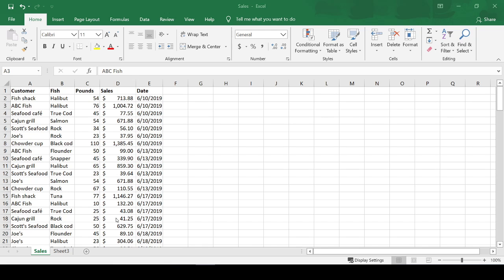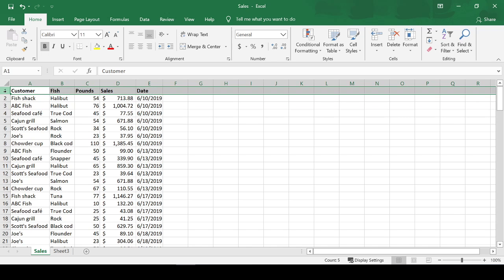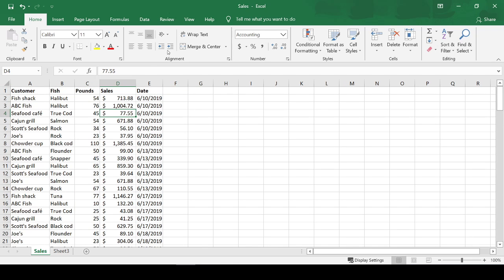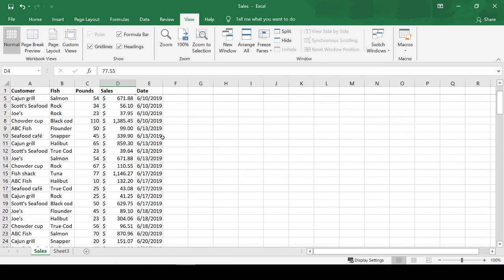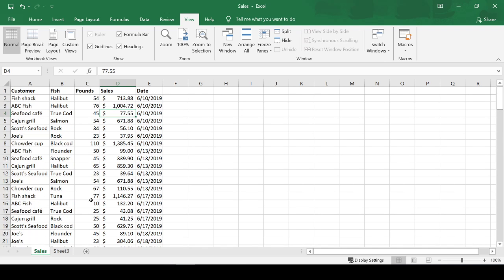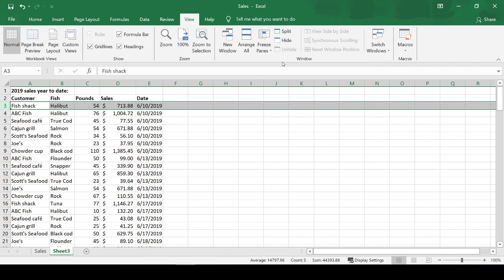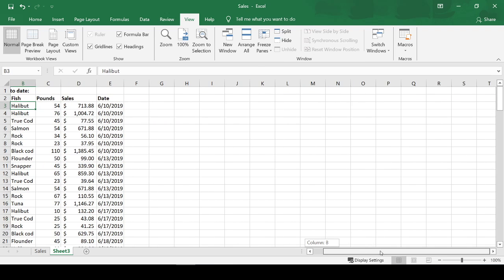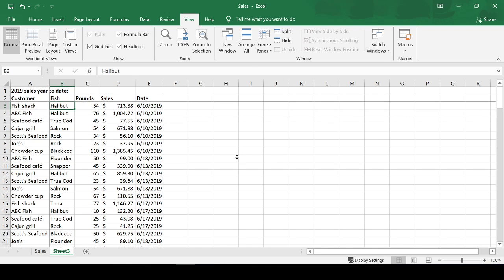Excel - show headers with freeze panes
This tutorial shows how to use freeze panes to keep column headers at the top of a spreadsheet even when you scroll down (or scroll right).